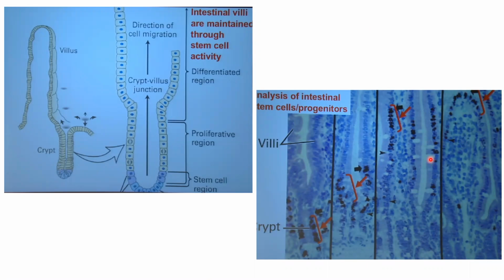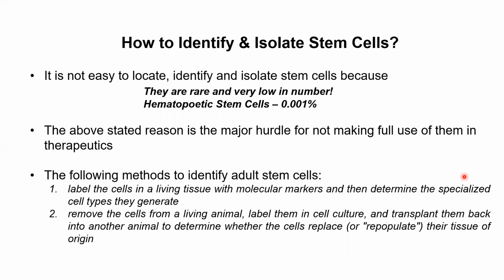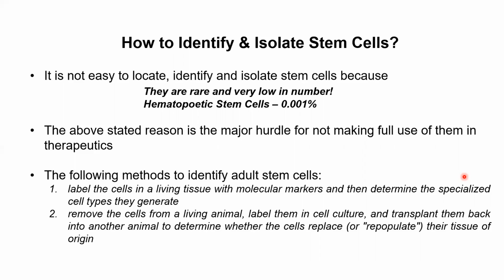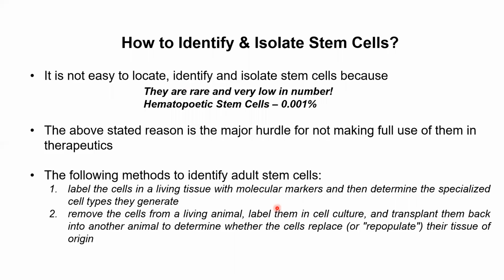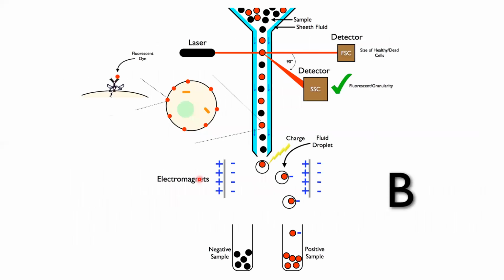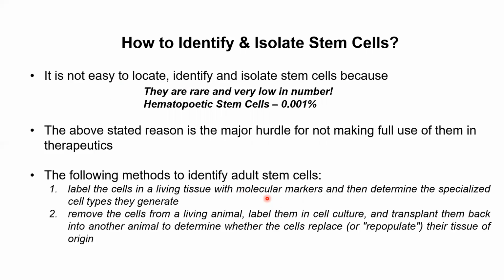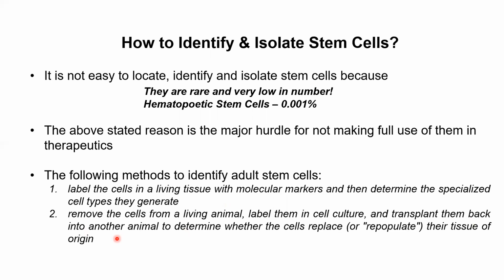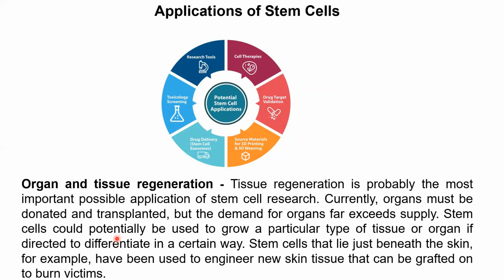Lecture: Stem Cells (Part-3-of-3)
A lecture for bachelorofscience in biotechnology students on stemcells and what are their